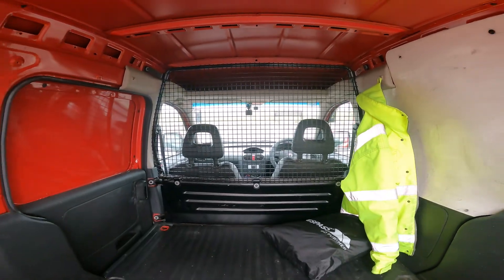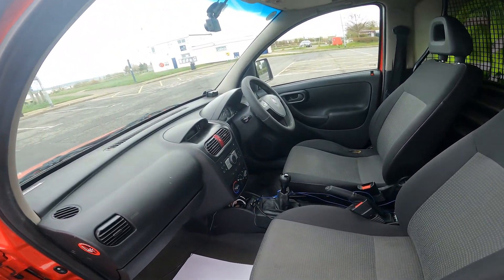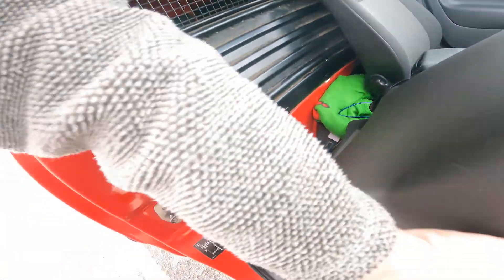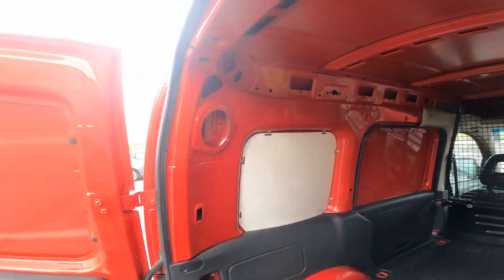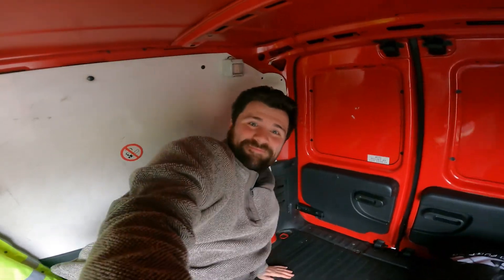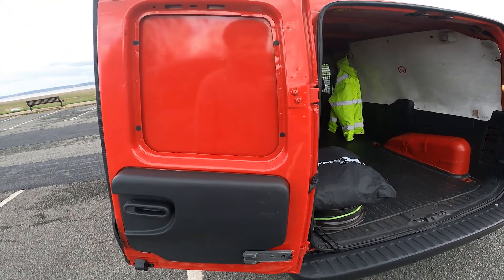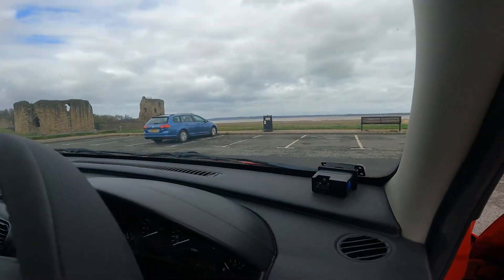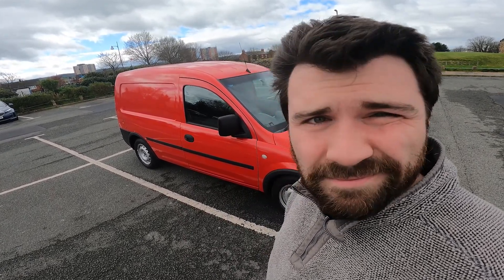I bought a post van to make into camper and is also my daily.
I have bought a van for my outdoor adventures and camping. To be able to explore more of my home country since moving back to Wales from United States in February of 2021.